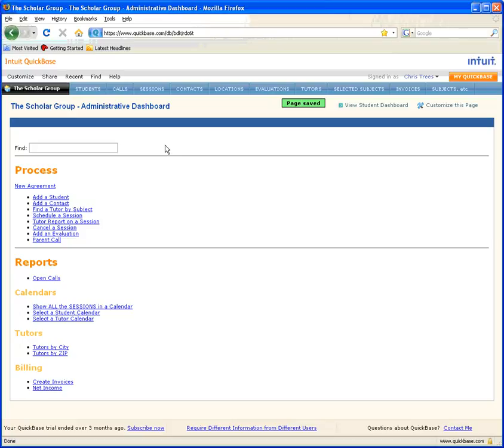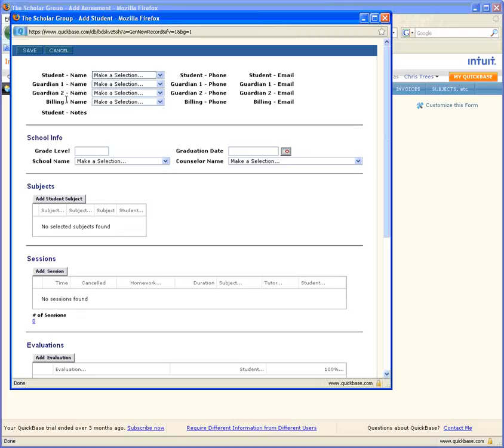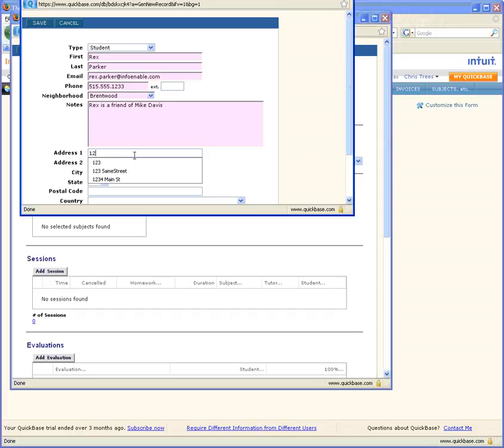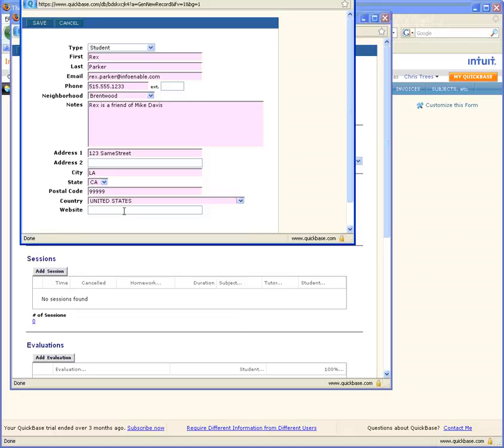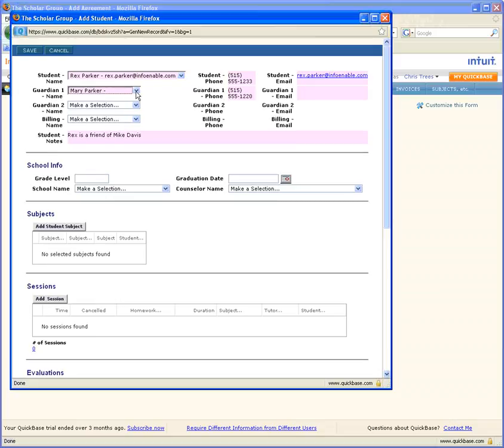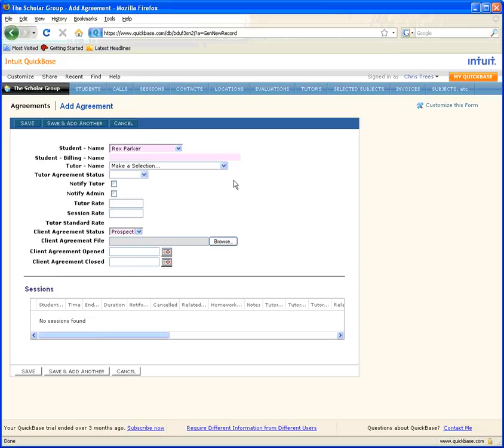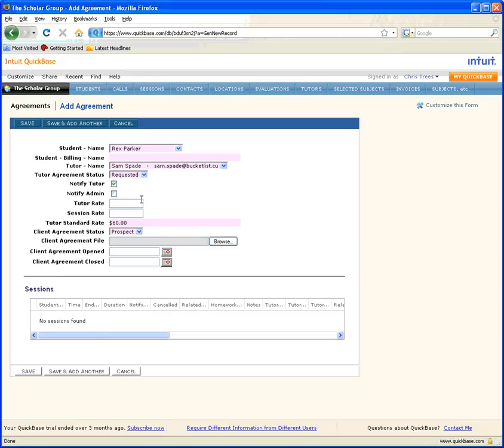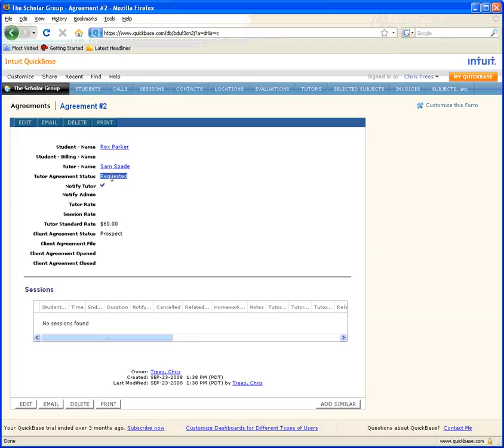TSG Test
Just a test video for MD